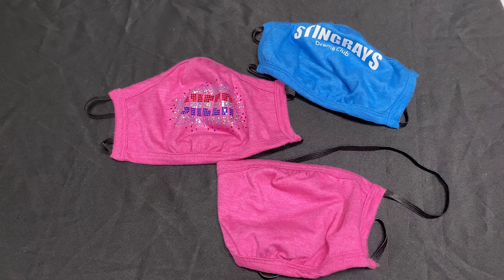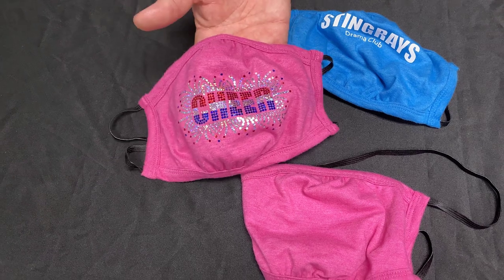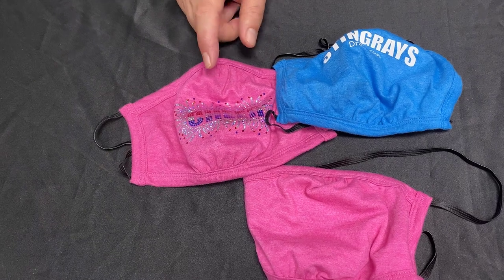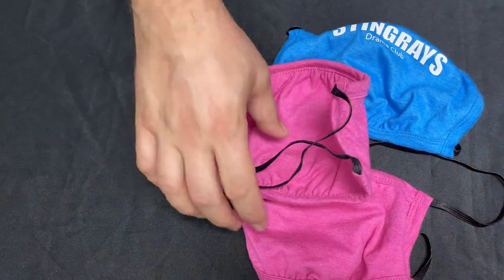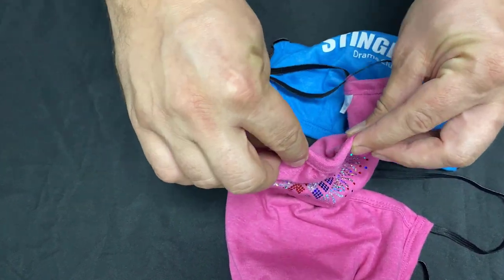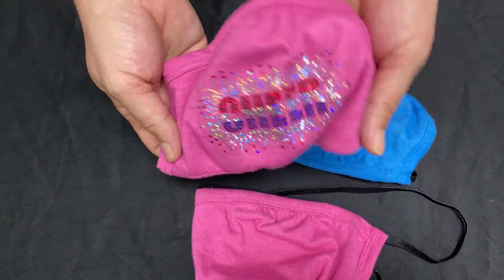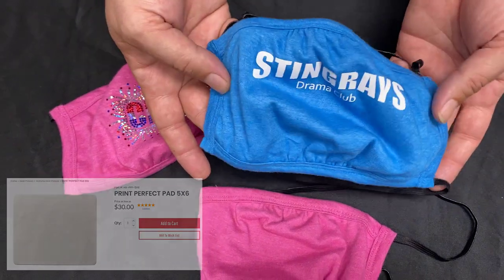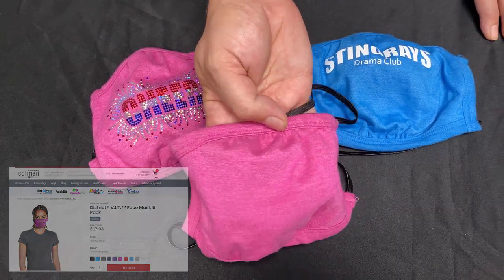Best Face Mask for Heat Transfer Vinyl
Our District VIT Face Masks is the Best Face Mask for Heat Transfer Vinyl

Find the District VIT Face Mask on Colman and Company

District ® V.I.T. ™ Shaped Face Mask 5 pack

Three-ply, 4.3-ounce
100% combed ring spun cotton (Solids)
50/50 combed ring spun cotton/poly (Heathers)
90/10 combed ring spun cotton/poly (Light Grey Heather)
Secures over the face with elastic head straps (not behind ears)
Adjustable nose
Gathers at nose and chin
Machine washable
Not recommended for medical use
5 masks per pack

Interested in Direct-to-garment printing? Watch us DTG print a custom face mask on our DTG G4 printer